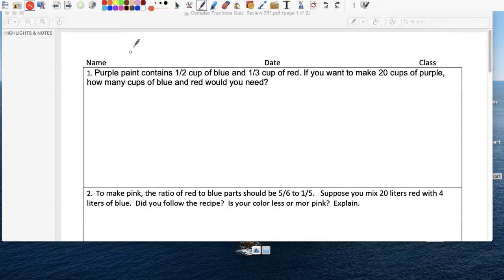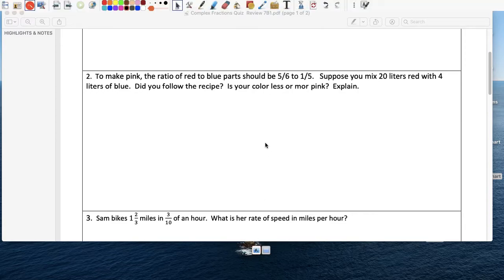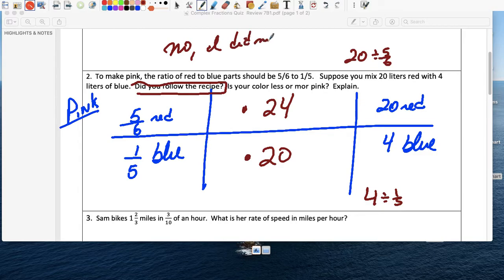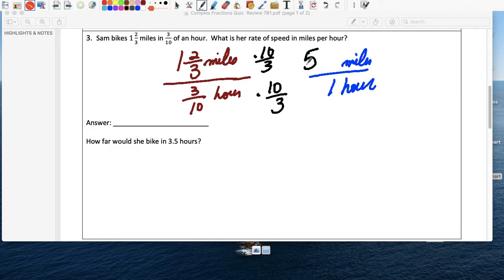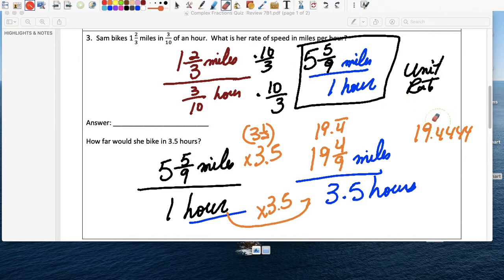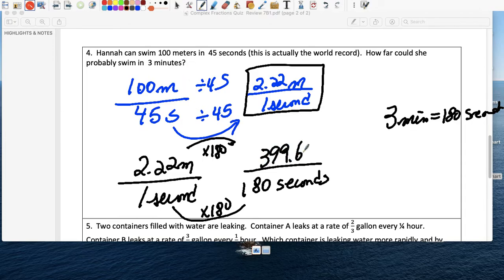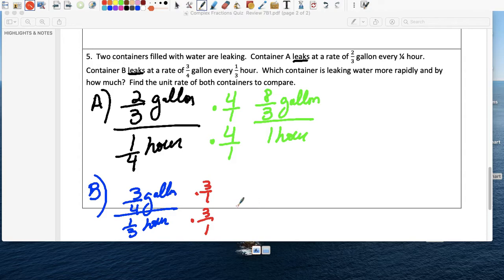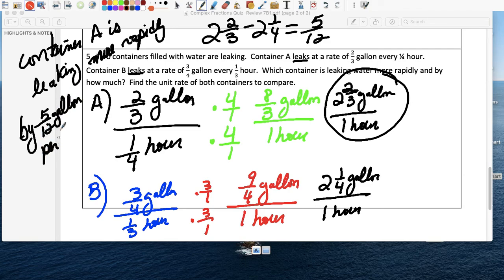Unit rate quiz review